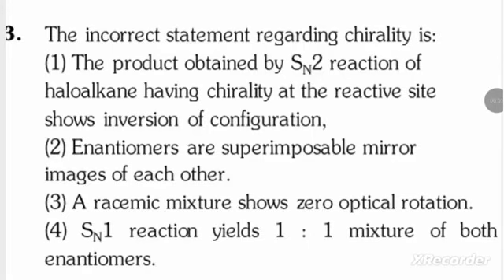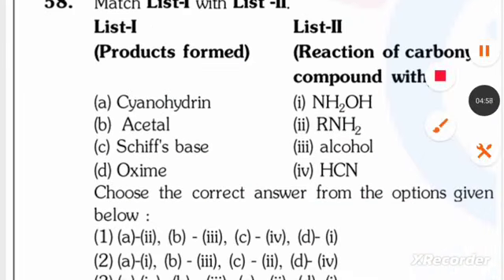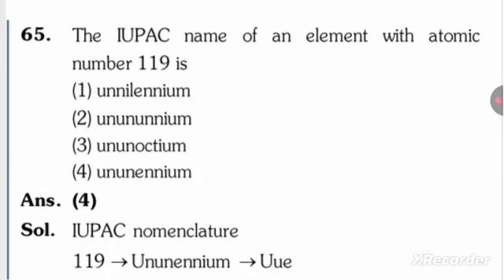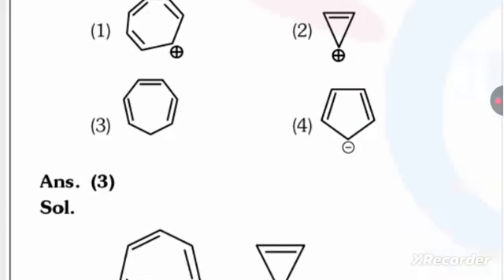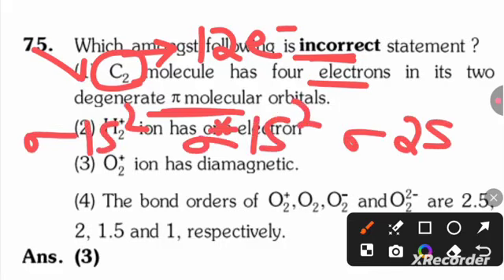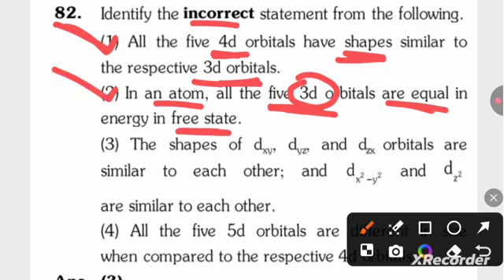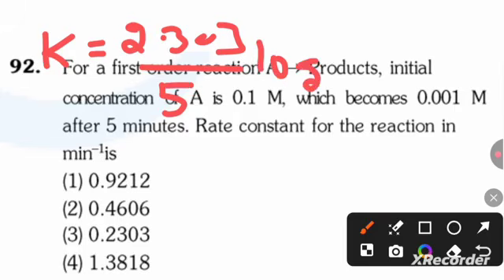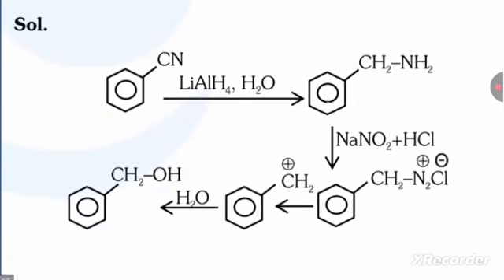KCET Chemistry Model Paper Solution| KCET Chemistry 2026